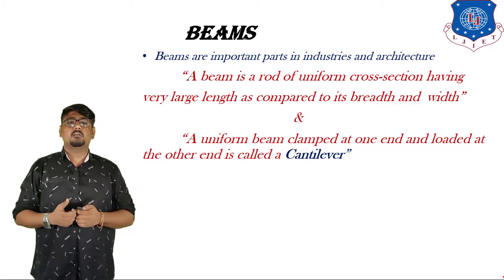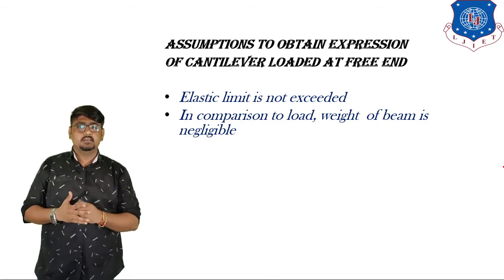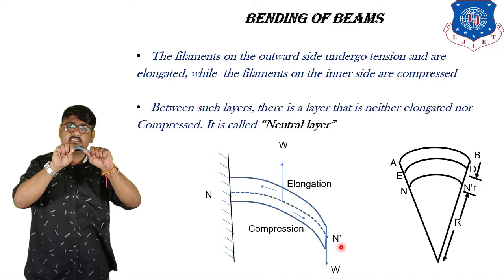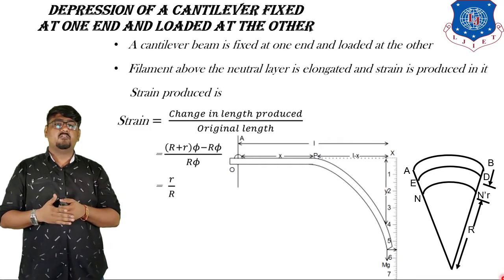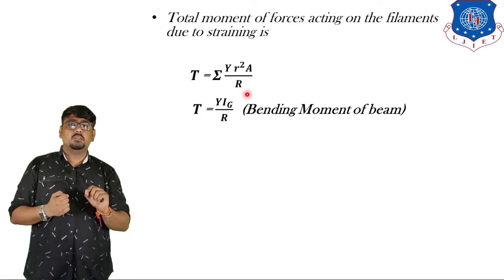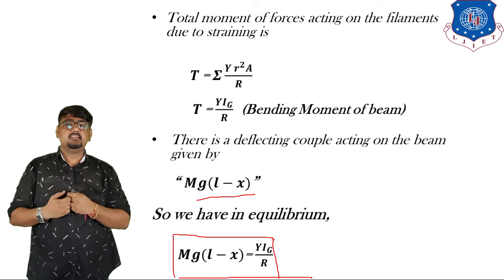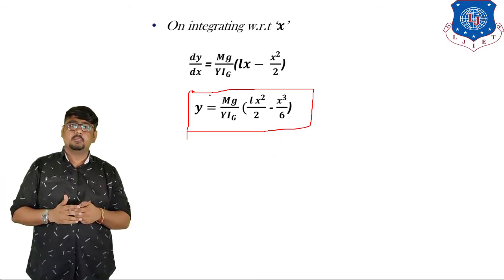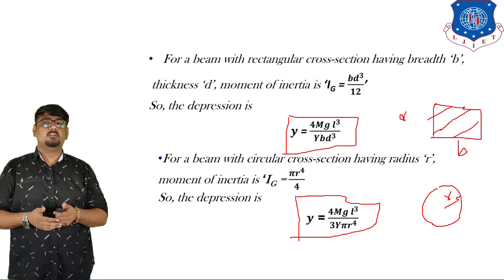Lec-14_Depression of cantilever | physics group-1 | First year engineering